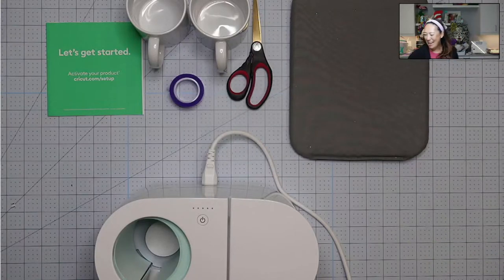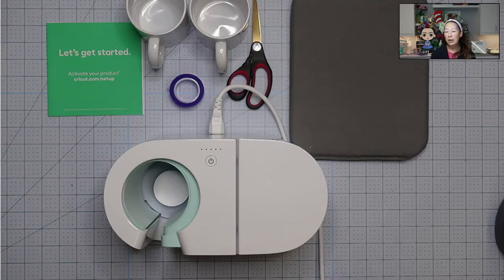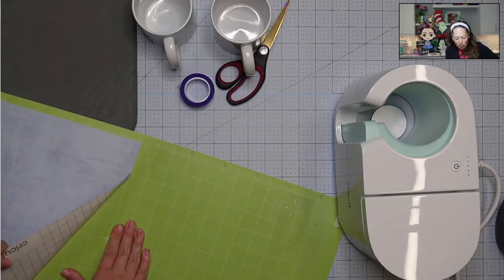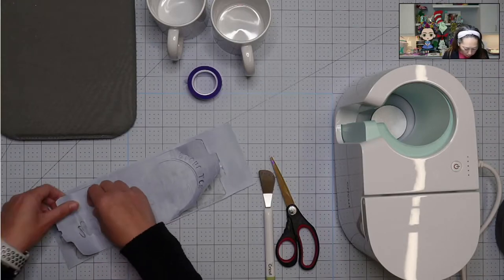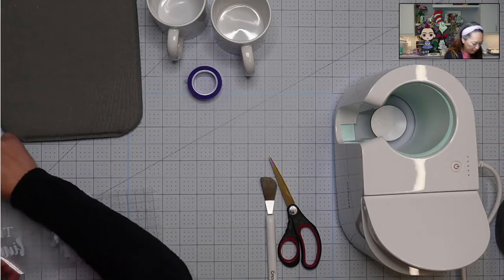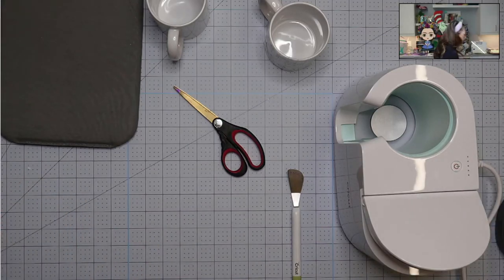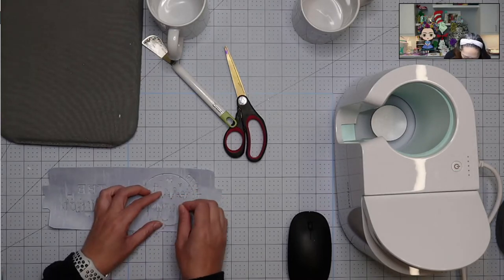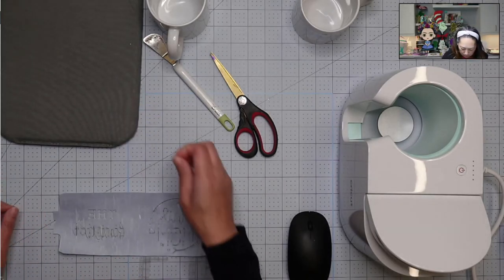Cricut Mug Press Review and First Mugs Part 1 | Using Infusible Ink Sheets | The Useless Crafter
Hello and welcome to a new video from The Useless Crafter! This time I will show you how to use the Cricut mug press.  I love this machine!!

Cricut Tips | Step-by-step Design Space Tutorials | Crafting Materials Expert | Full Demos To Assemble | Cricut Mug Press | Infusible Ink | Mug Blanks | DIY Coffee Mug | How To Make Custom Mugs